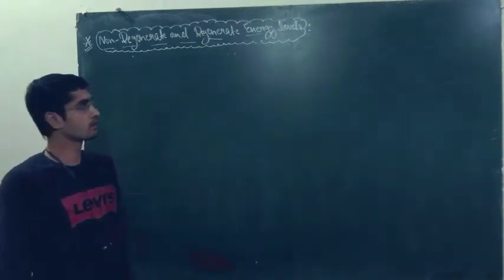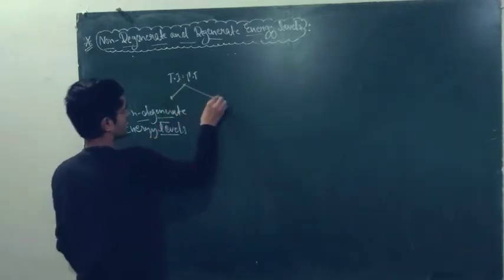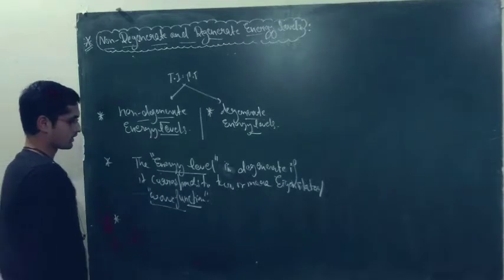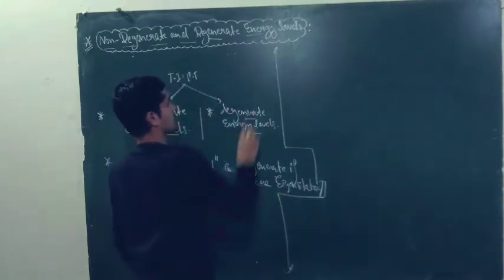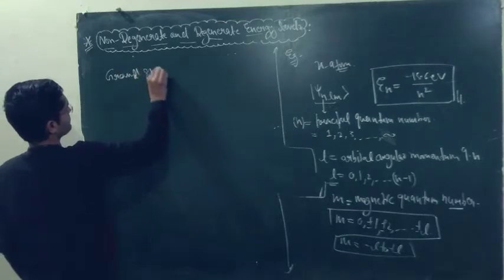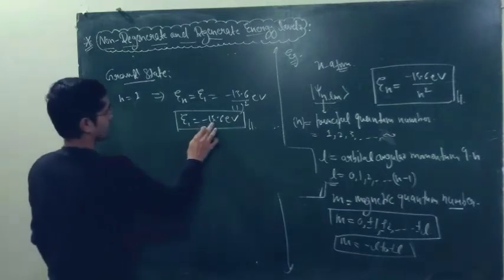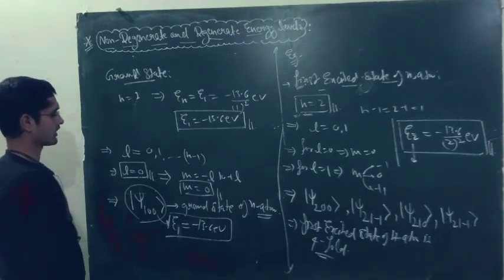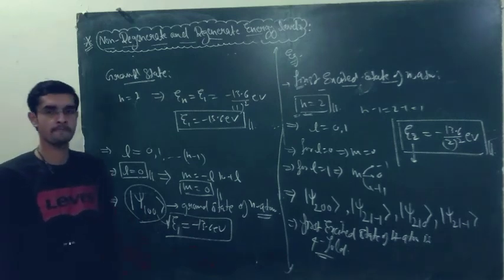Degenerate and non degenerate energy levels in quantum mechanics/M.Sc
In this lecture we will discuss about the concept of degeneracy of quantum energy levels. I will give you one example of hydrogen atom to explain this concept.